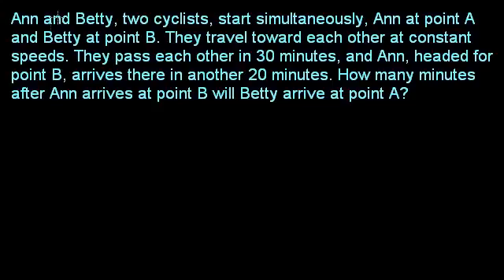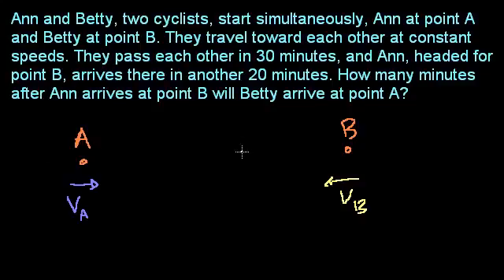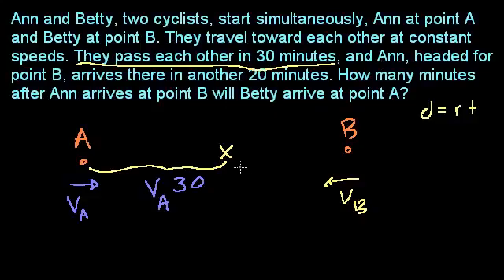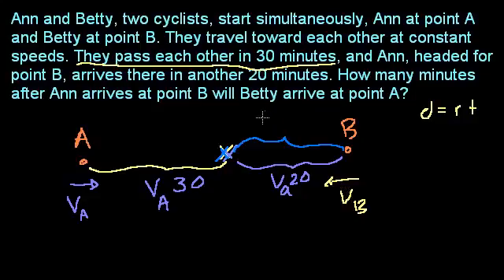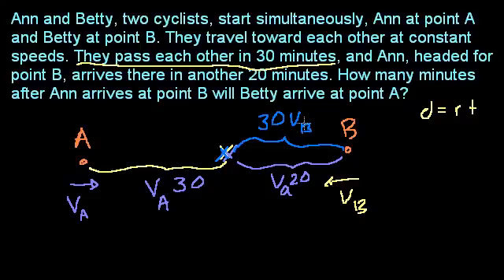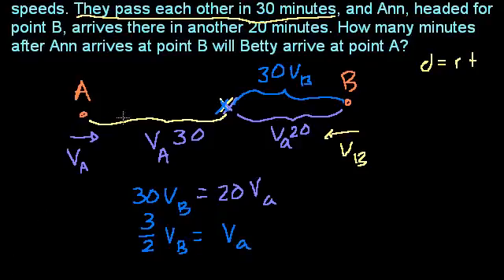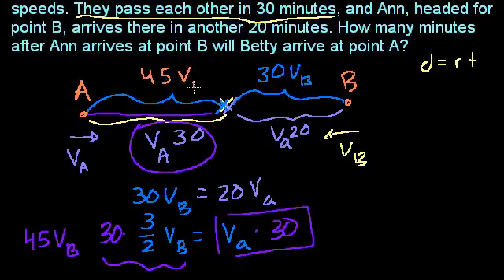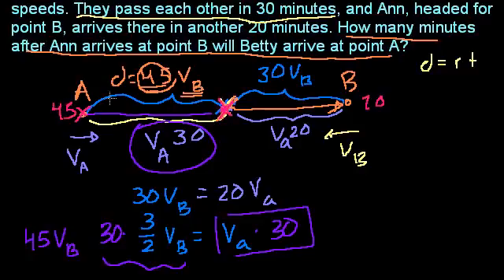Two Passing Bicycles Word Problem